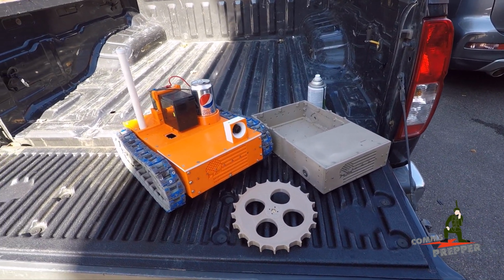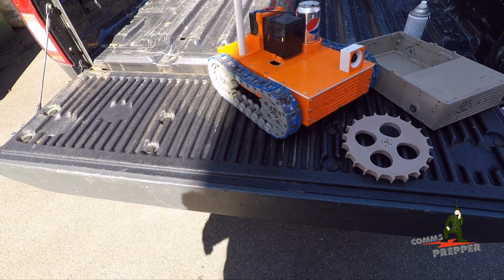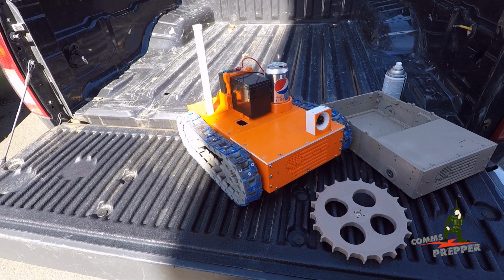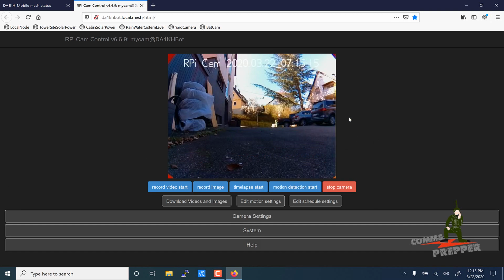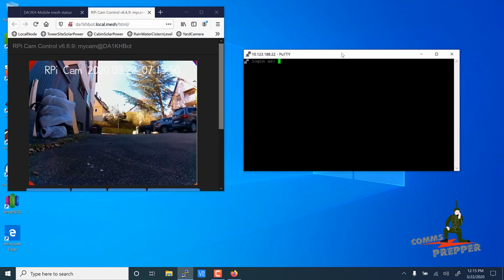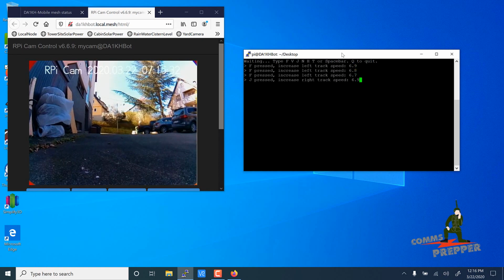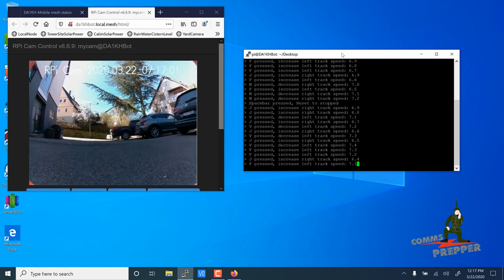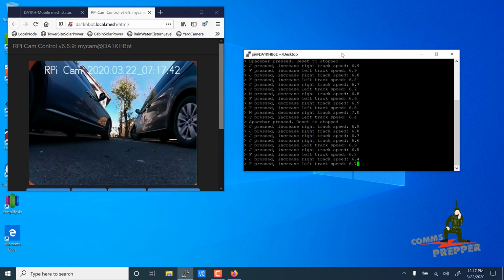AREDN Rover Bot with Raspberry PI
Field test of the prototype rover security bot.  Bot uses AREDN to remotely control an internal Raspberry PI with camera.  Bot was 3D printed with PETG filament.